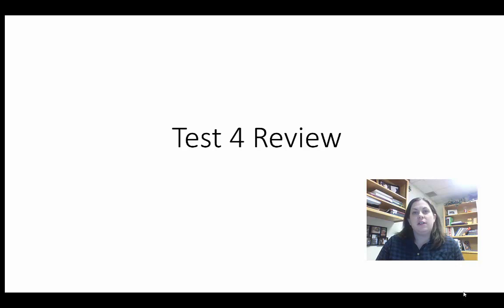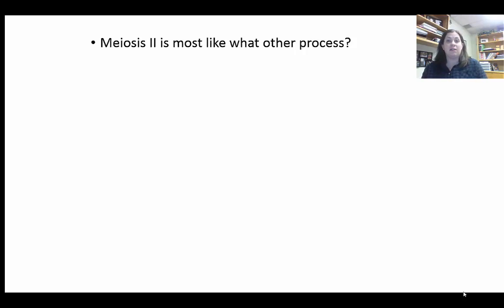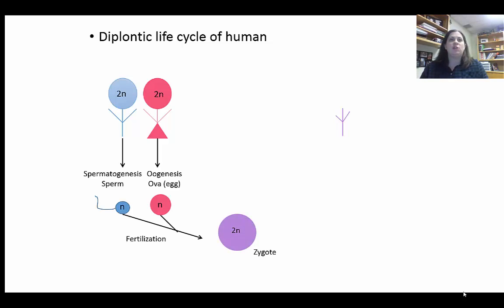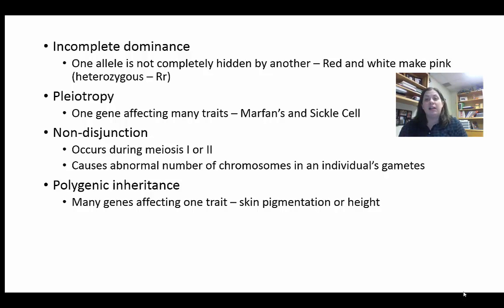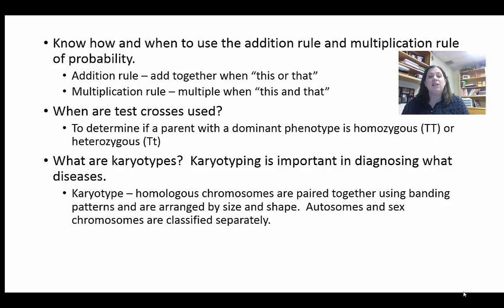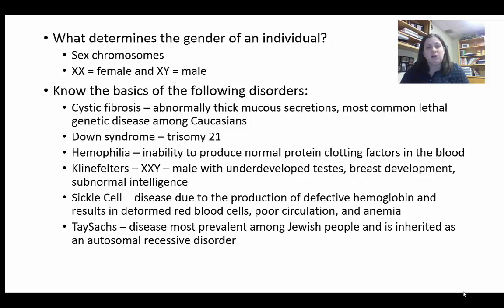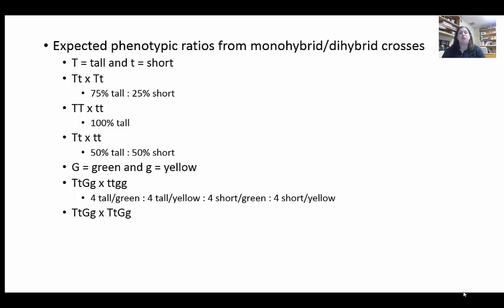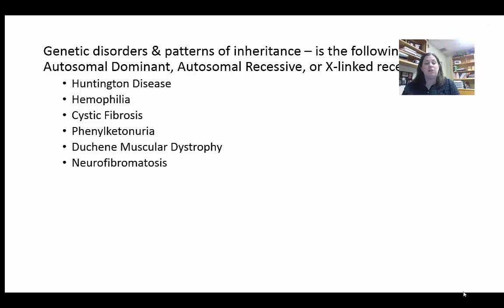Exam 4 Review Majors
Meiosis and Genetics